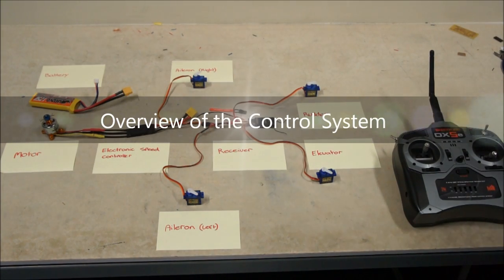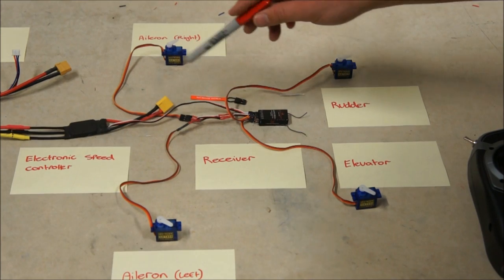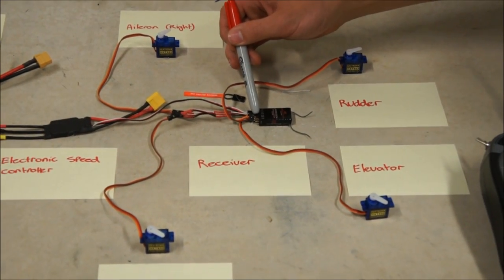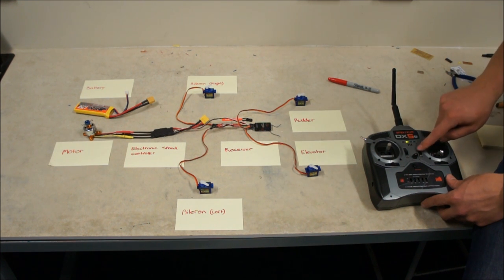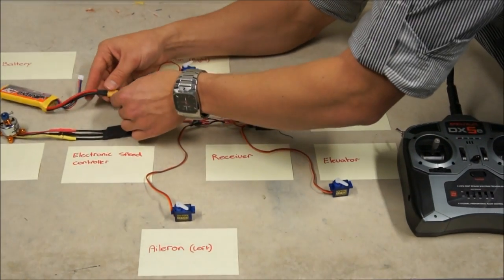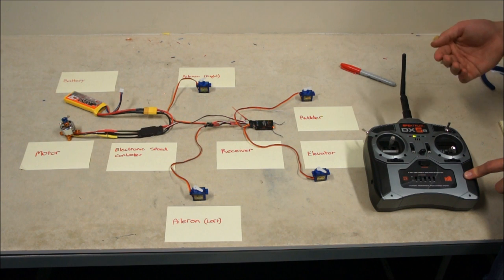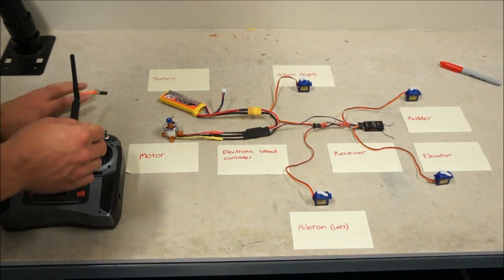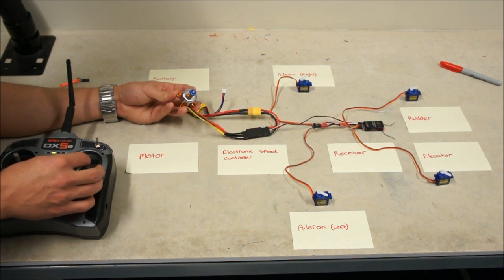UAV Extra 300 Part 7 - Control System Overview (HD)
In this video I explain the power / control system that we will be installing onto the to Extra 300 Depron Plane. I also show you how to bind the Dx5e to the receiver.